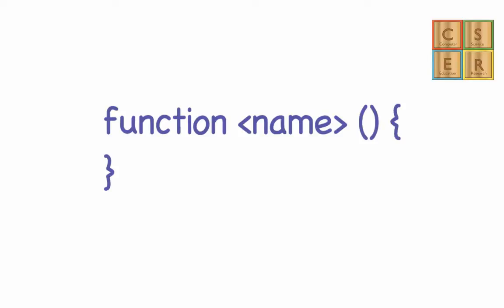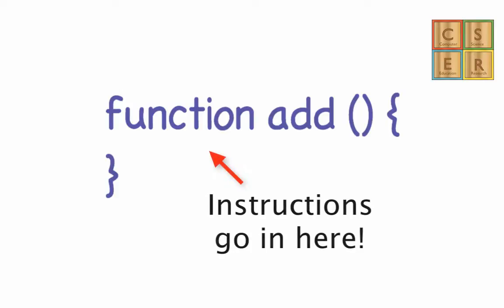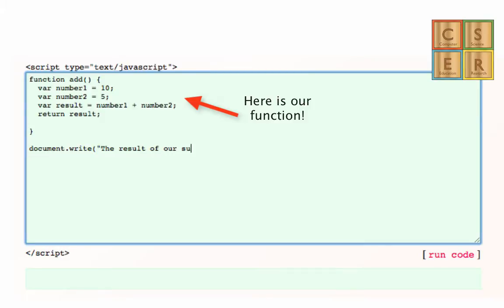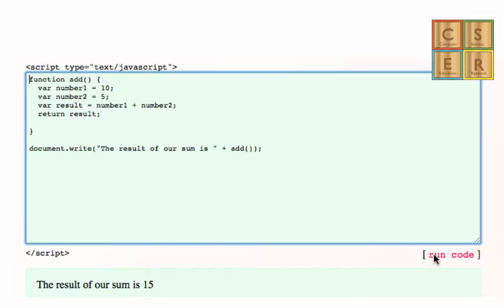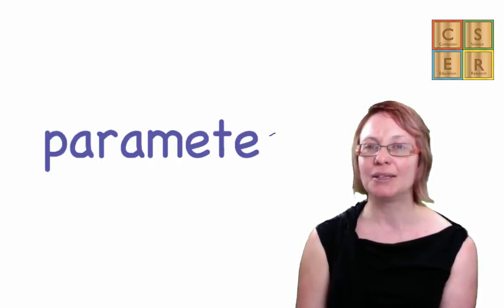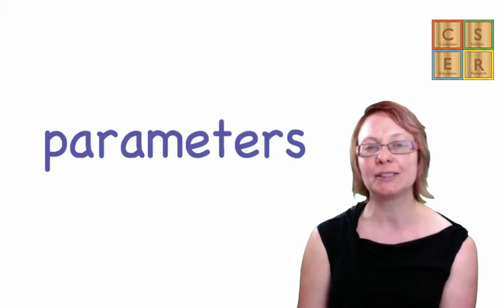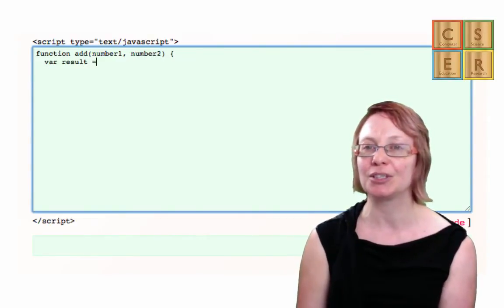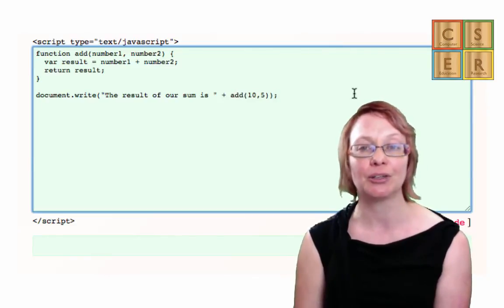Creating our own functions!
An overview of the idea of functions, why you would want to create your own, and how they help with abstraction.